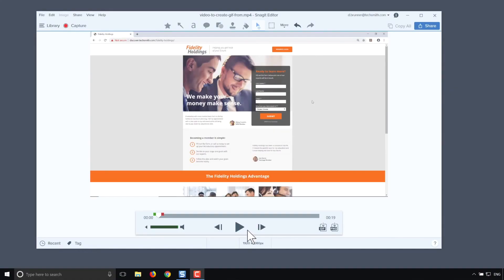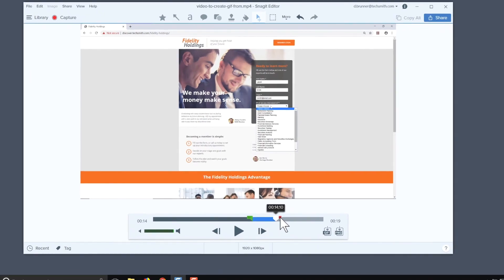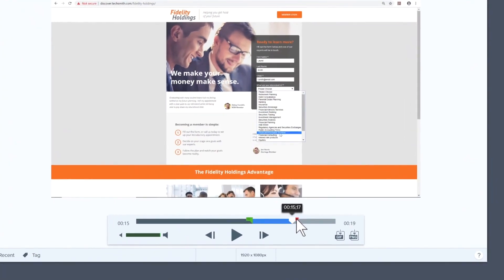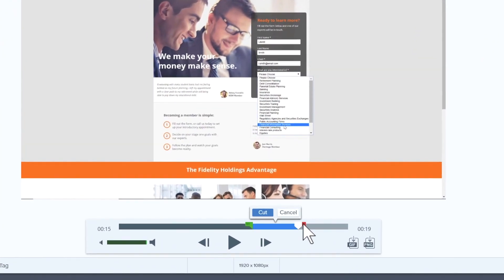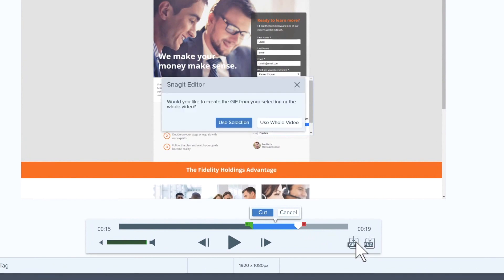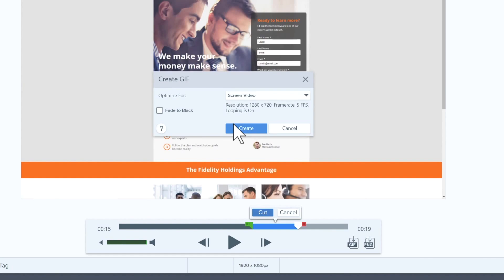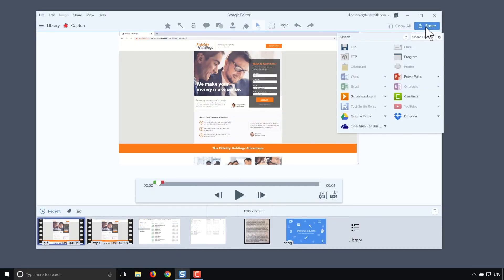How to Create Animated GIFs From a Video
Create a gif from any video, FAST! In this video we give you our top tips to turn any video into a GIF with ease.
📌 This Is The Best Way To Blur Personal Information in an Image

With TechSmith Snagit you can create and share all of your own animated GIFs. Try it today!

Here's our blog post on how to convert a video to gif